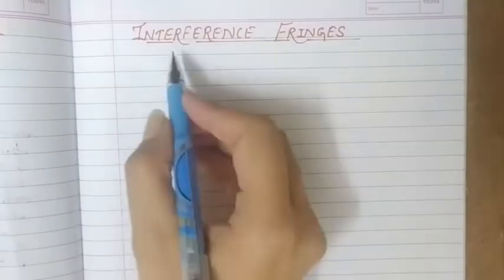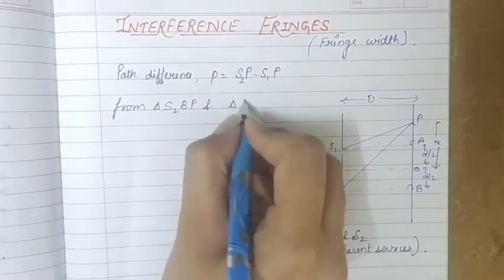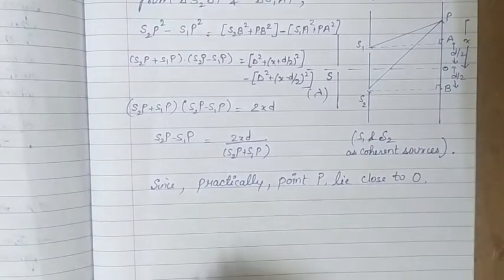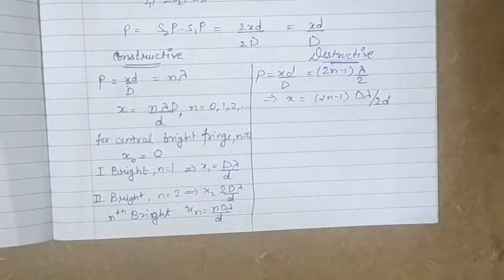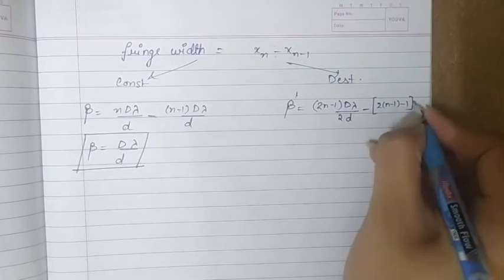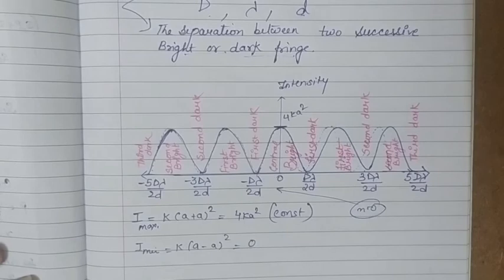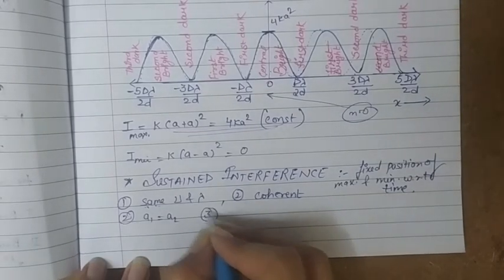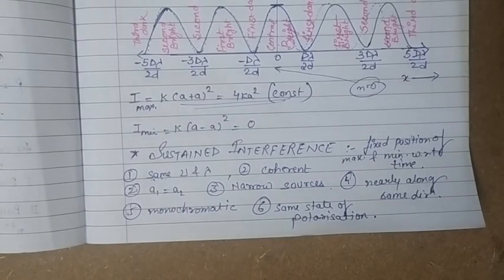Class 12|10.7:Interference (Part 2)|Fringe width, Sustained Interference